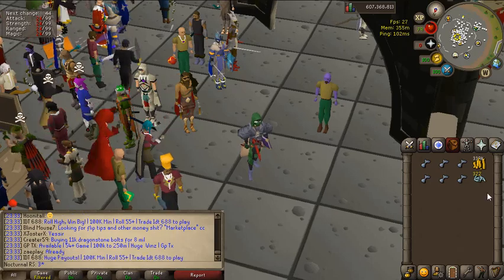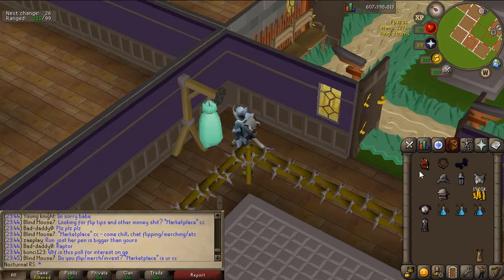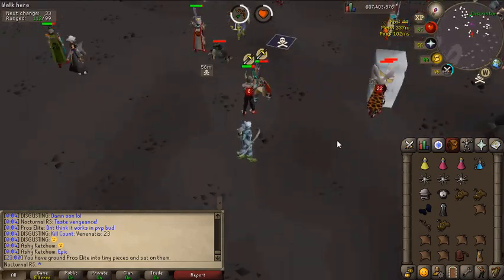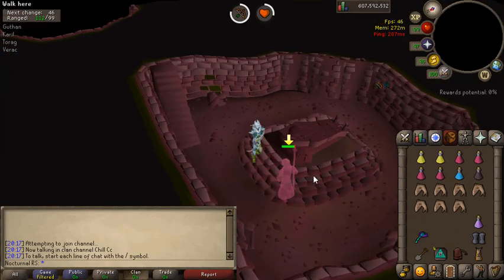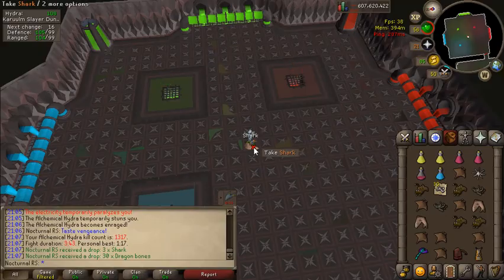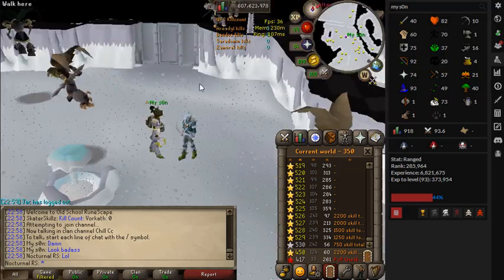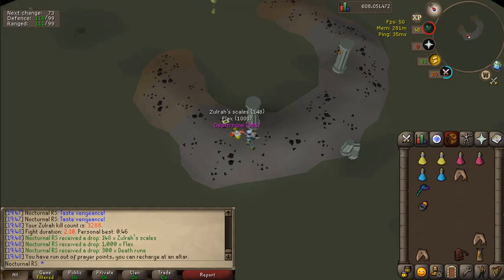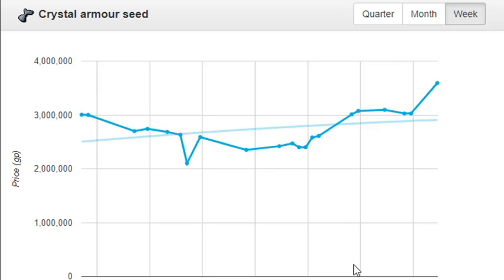Crystal Armour Set - Review